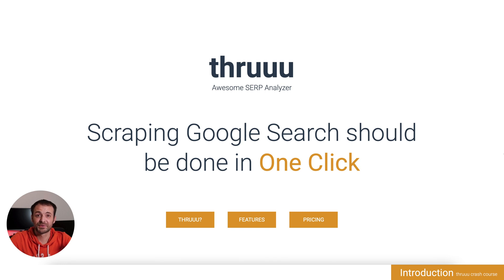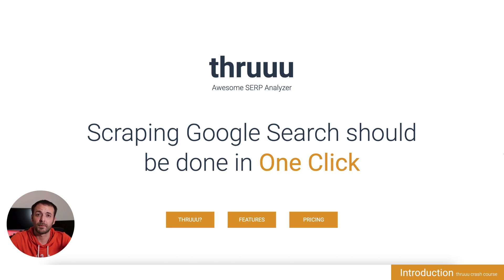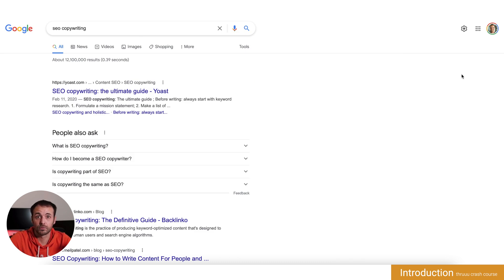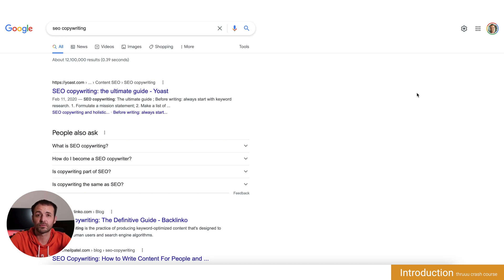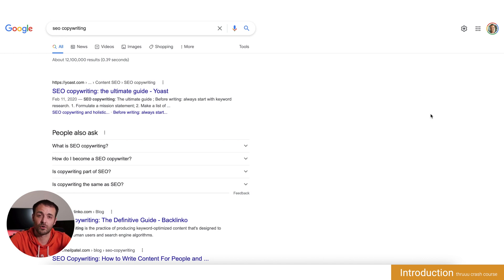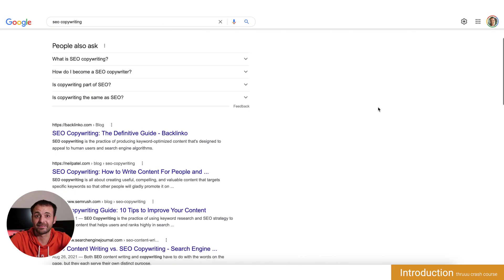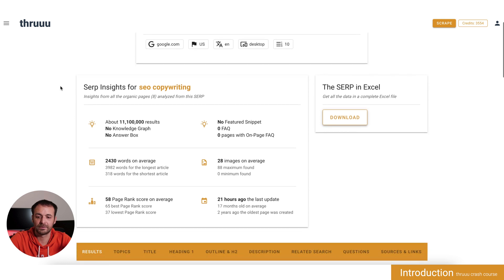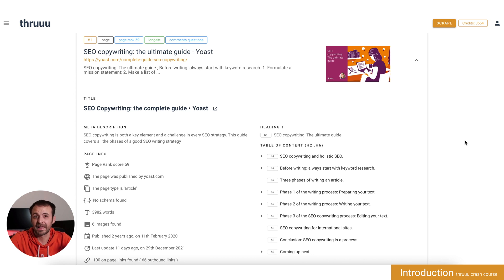Introduction to SERP Analysis (How thruuu works)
SERP Analysis is the process of analysing the search engine results page and extracting key information from the results and web pages ranking at the top.

This process is used by SEO and Copywriters to extract essential information and understand the structure of the articles and topics covered for a search.

thruuu is an awesome SERP analyser that will speed up this process and help you to gather SERP data.

Create an account and start using thruuu for free